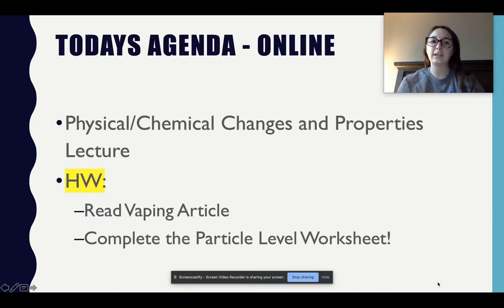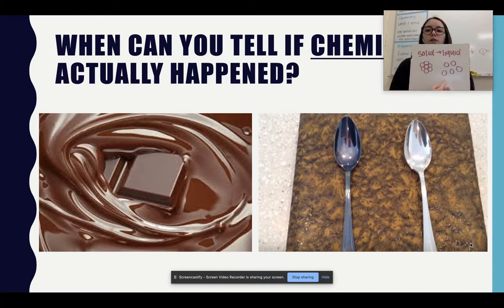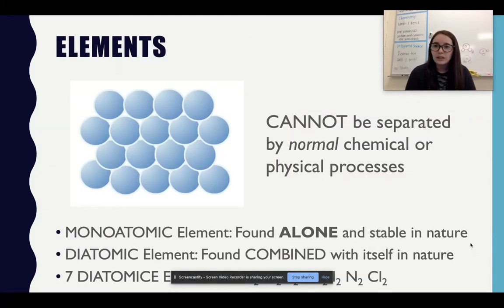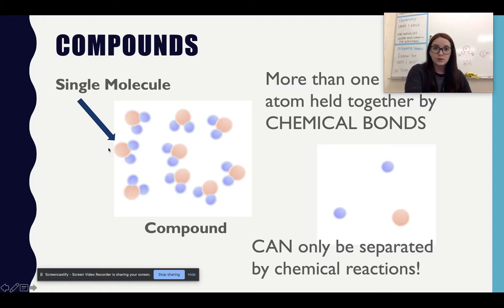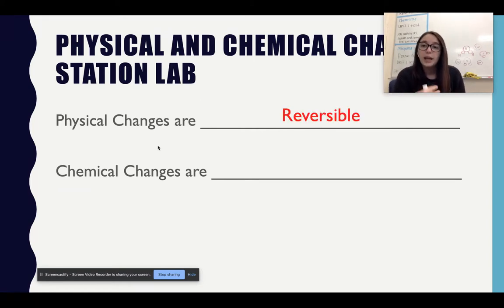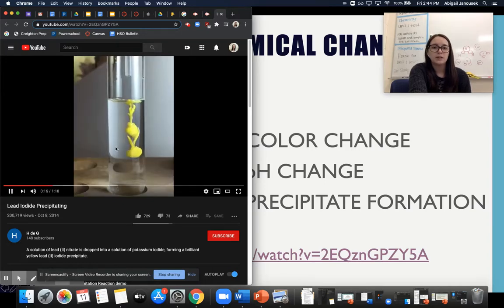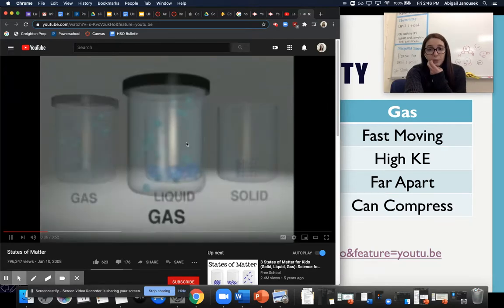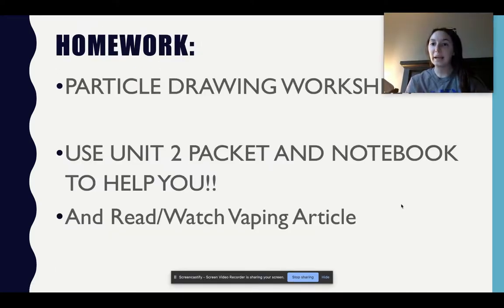Unit 2: Physical and Chemical Changes Lecture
This was recorded on September 11th and 13th, 2020 for my Chemistry. This introduces Unit 2, the articles and homework can be found on Canvas!